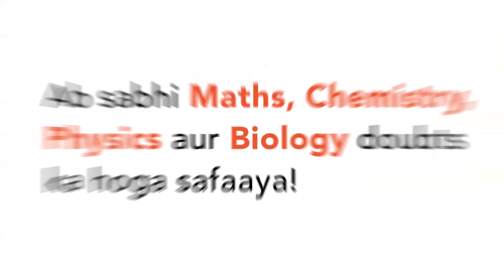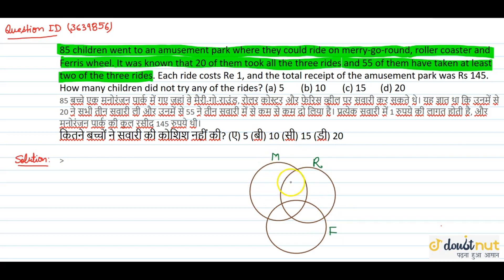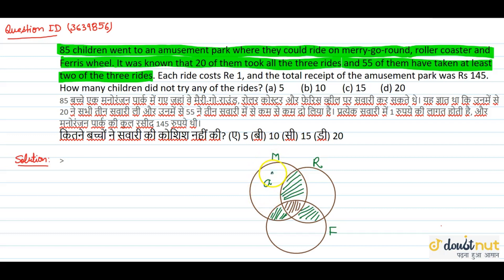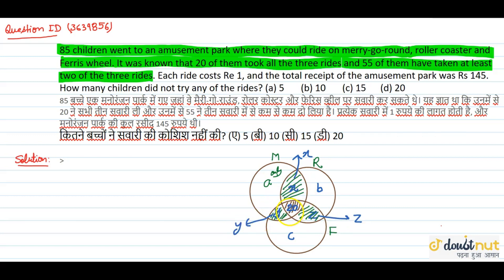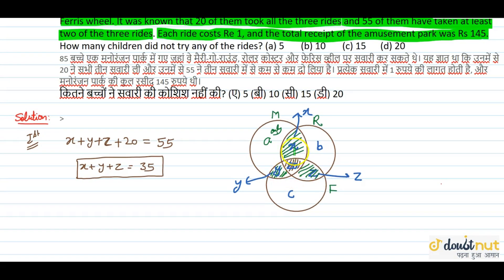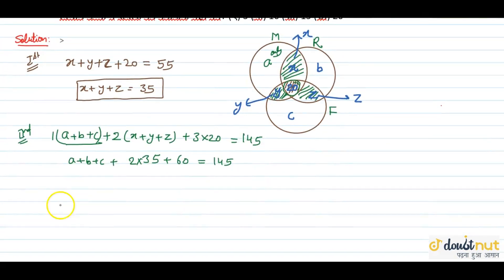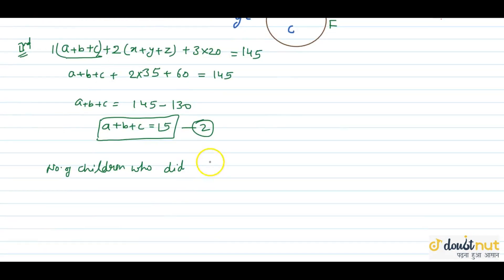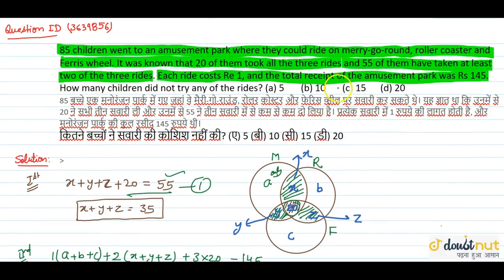"How many children did not try any of the rides?(a) 5������ (b) 10������ (c) 15����� (d) 20"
"How many
 children did not try any of the rides?